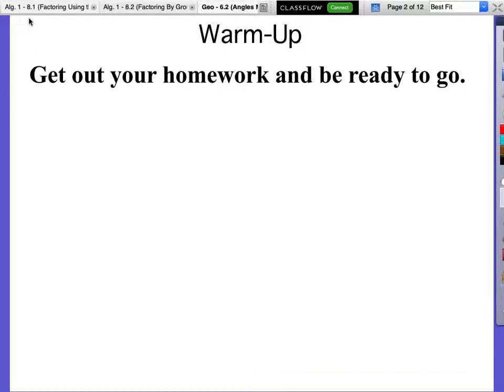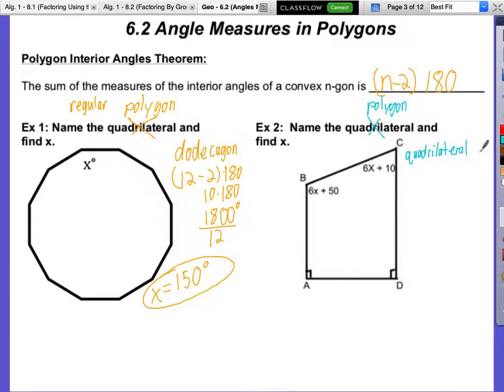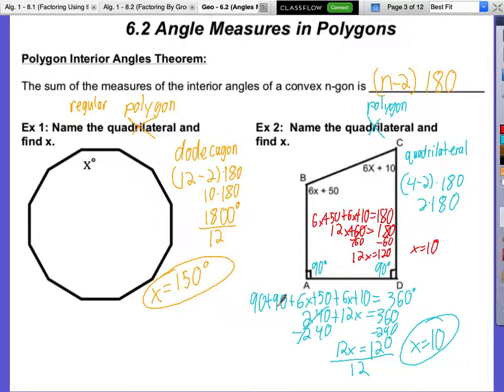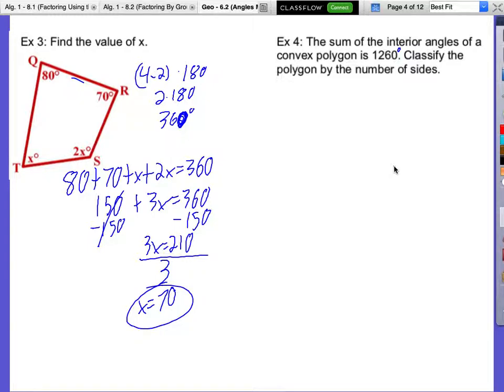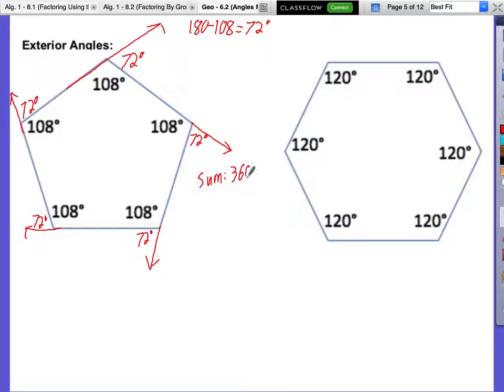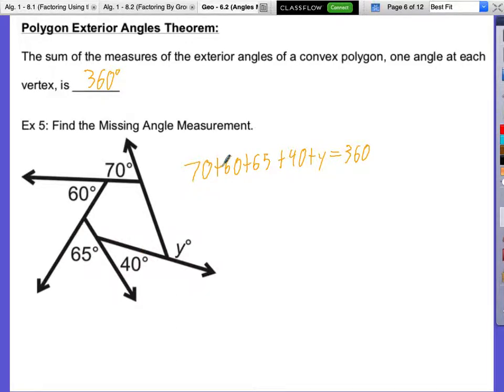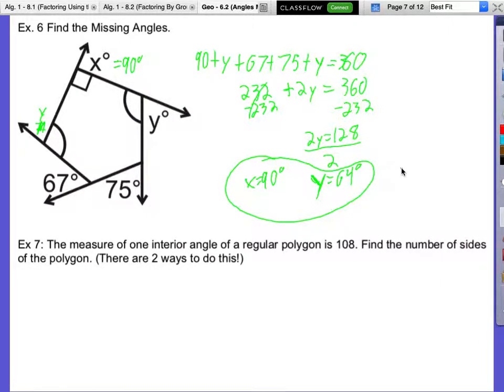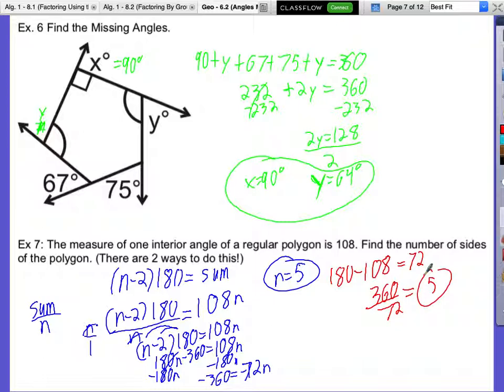Honors Geo - 6.2 Video